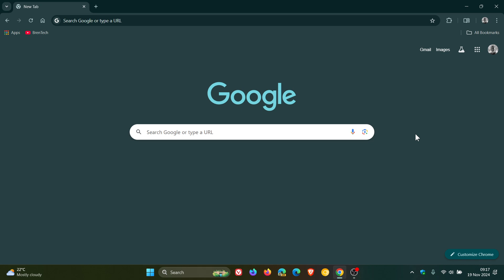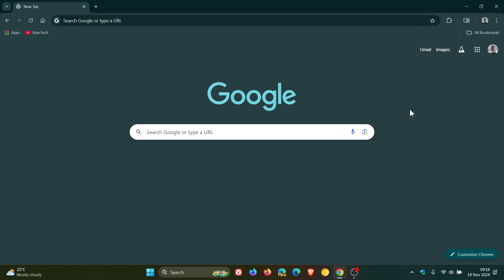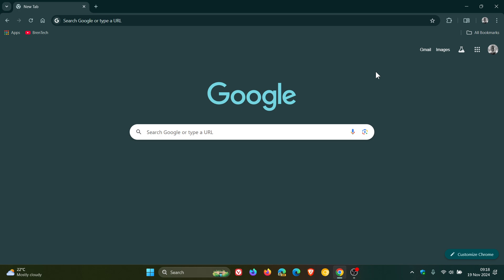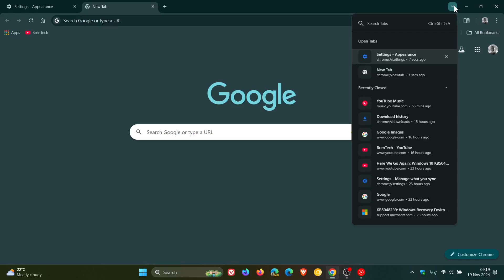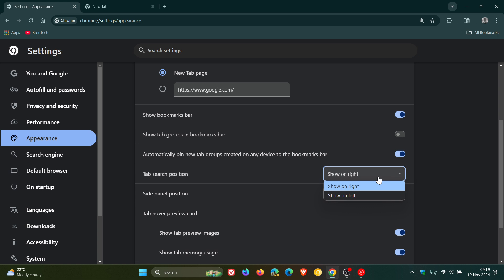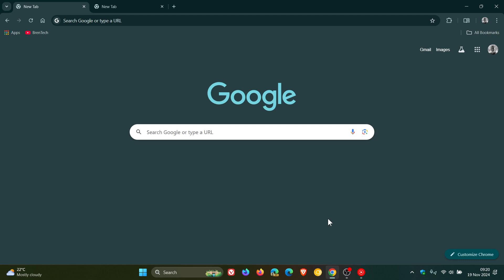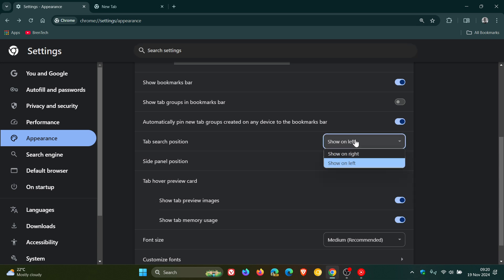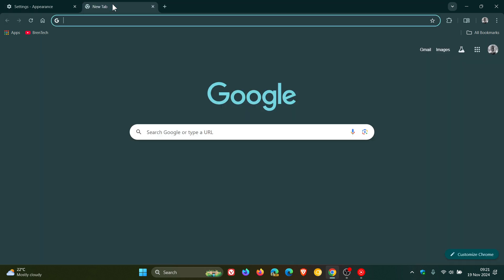Chrome UI Refresh: You Can Finally Move 'Tab search' Back to the Right After Backlash!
There is a new option available to move the 'Tab search' position from the left back to its original location on the right in Google Chrome.